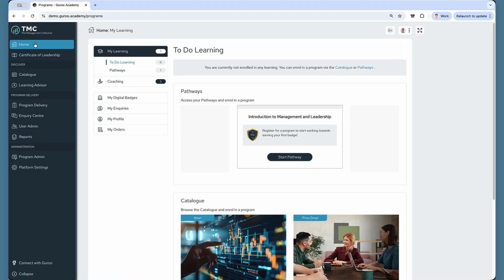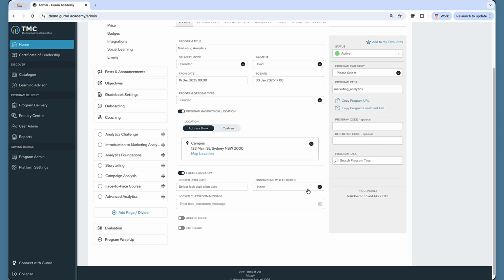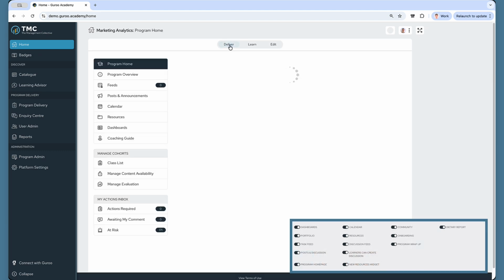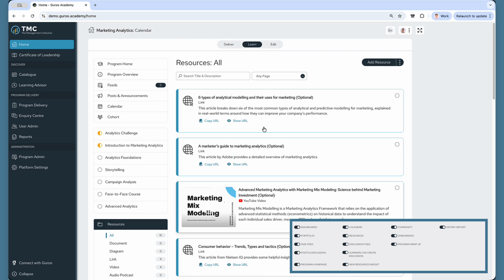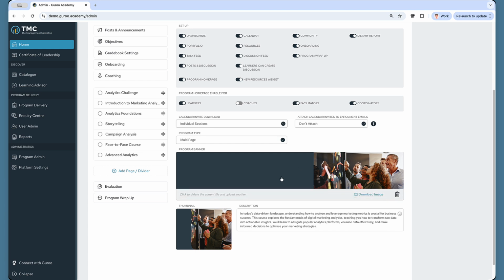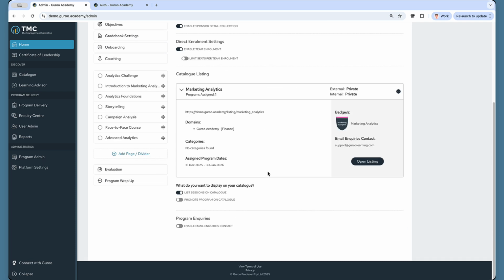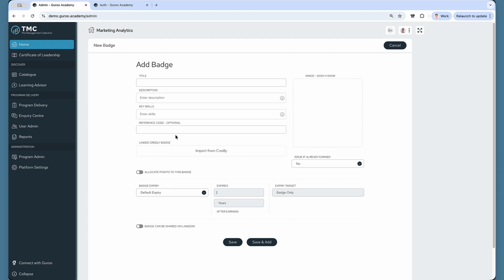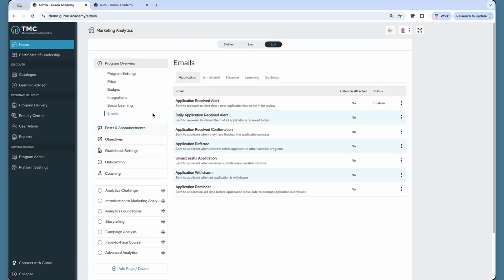Guroo Academy | Tutorial – Program Settings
Learn how to configure all the essential settings for your Guroo Academy programs, including enrolment options, email templates, learning objectives, dietary requirements, and enabling key features like the calendar, portfolio, and cohort directory.